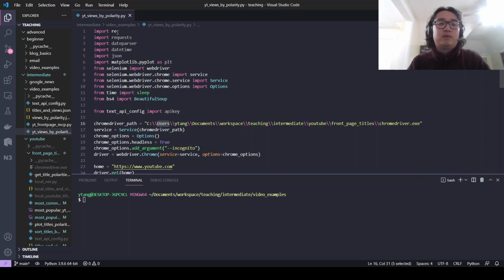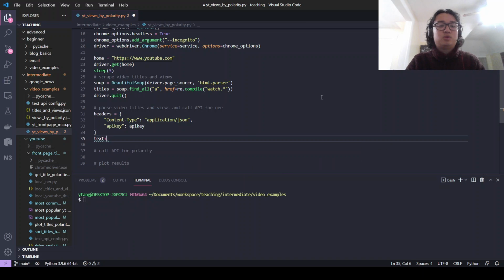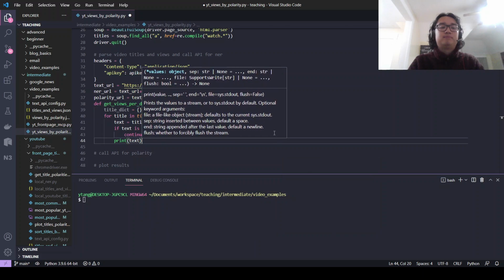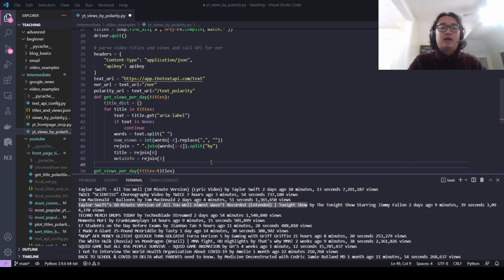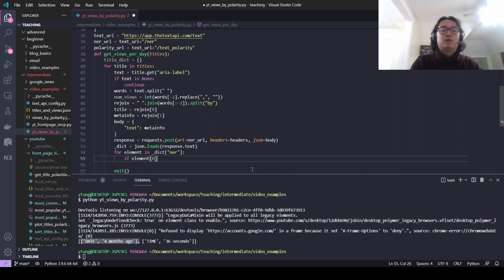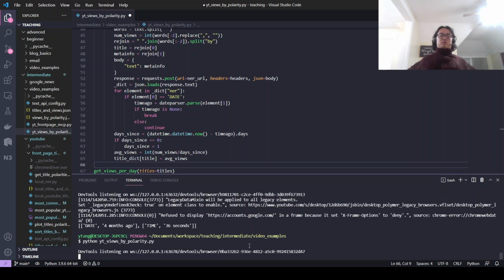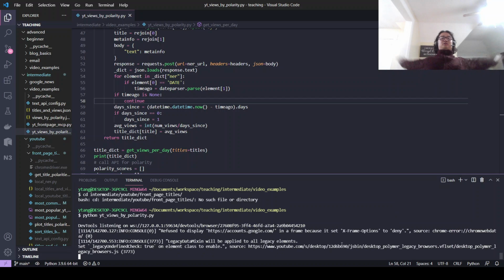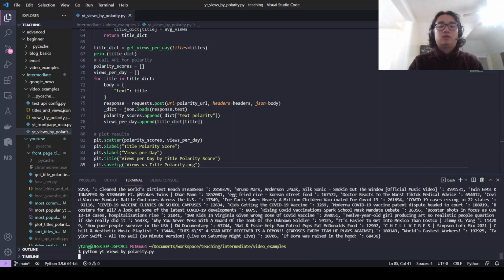Ask AI: Do More Polarizing YouTube Video Titles Get More Views per Day?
Do more polarizing YouTube video titles get more views per day? We'll use AI to find out. Read more about what Text Polarity and Named Entity Recognition are: